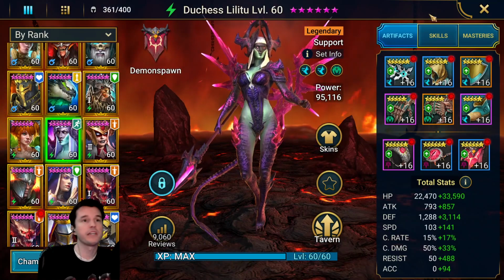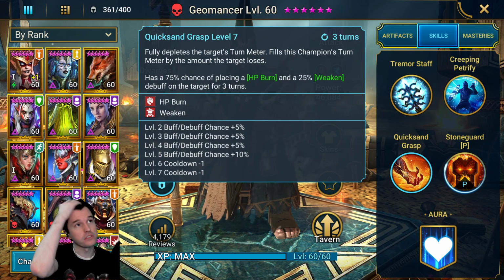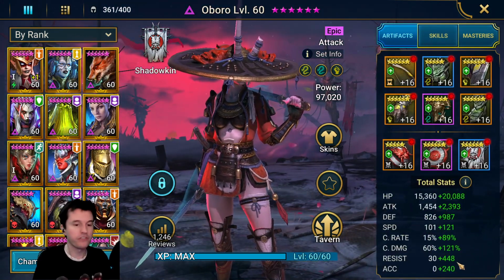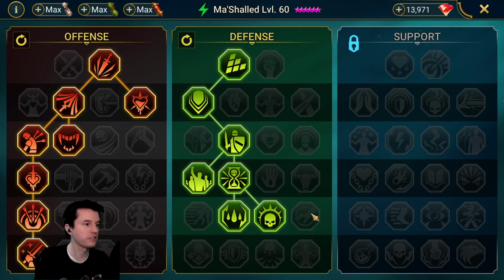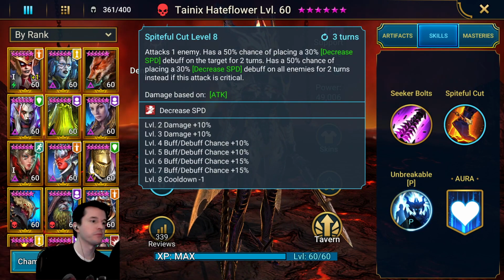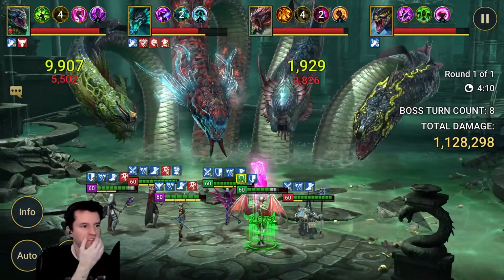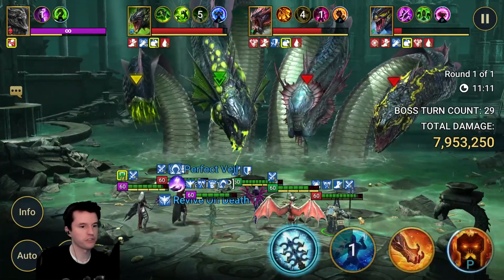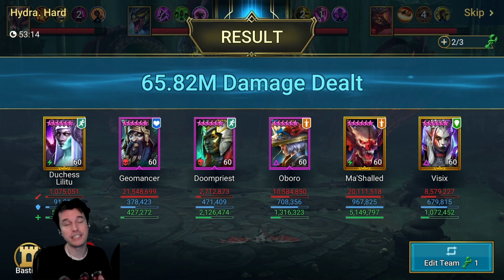Hydra Tips & Tricks - Easier Than You Think - Raid: Shadow Legends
0:00 Intro
1:00 Champions and Substitutes Tips
20:07 Tips During Fight